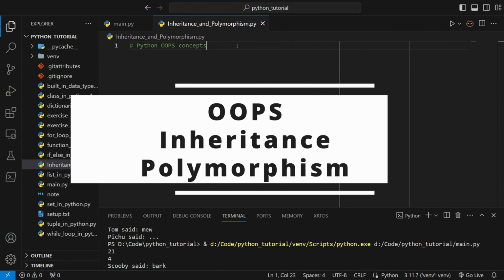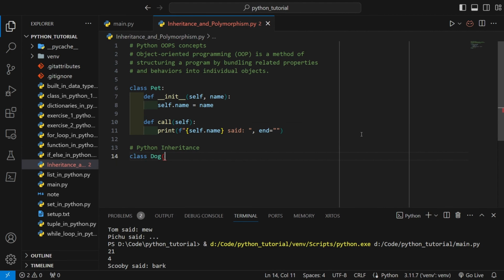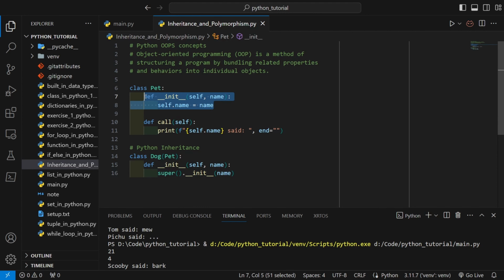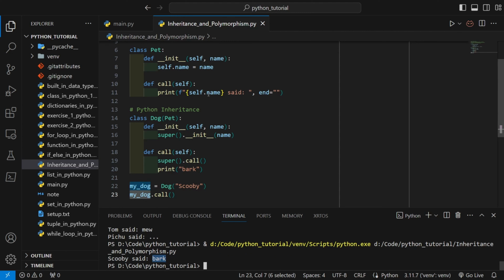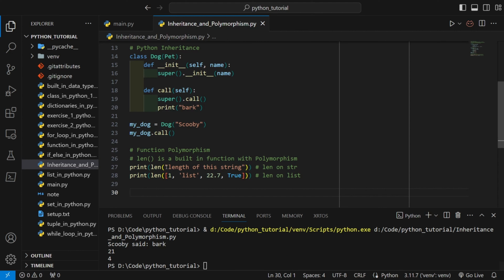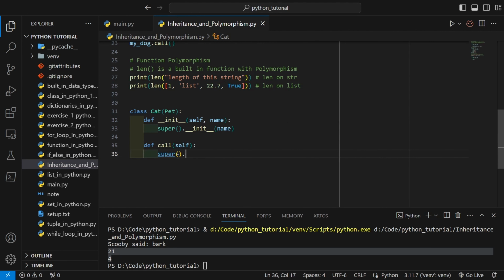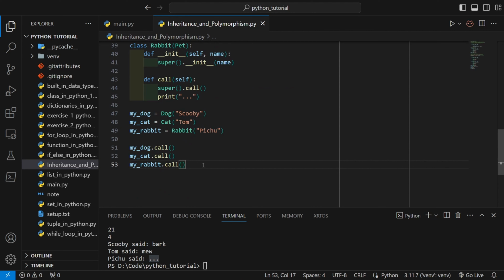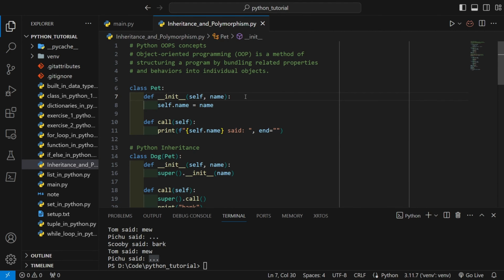OOPS | Inheritance & Polymorphism | #15 Python Tutorial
15th video of my Python tutorial series where I have explained Inheritance & Polymorphism two important concepts of OOPS or Object-oriented programming in Python.